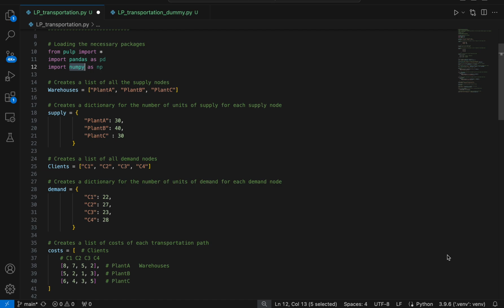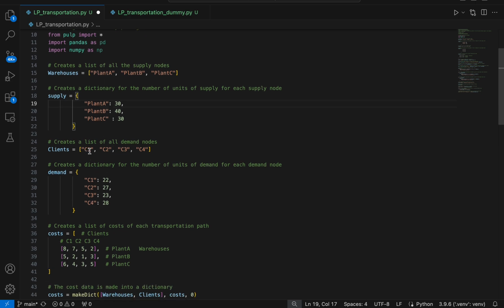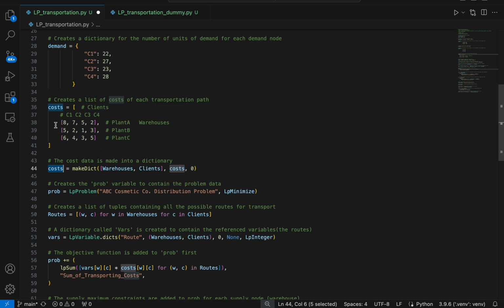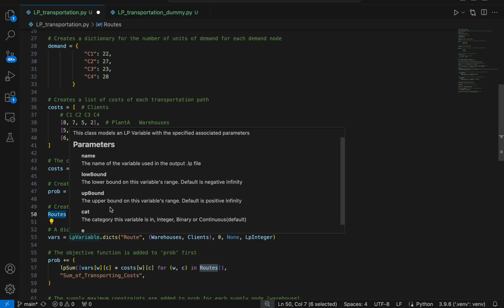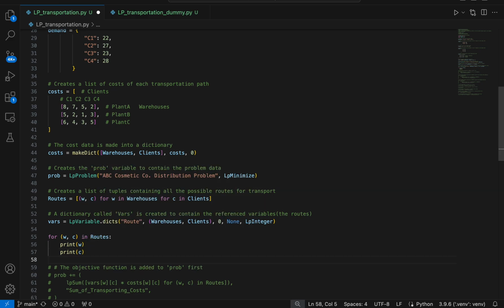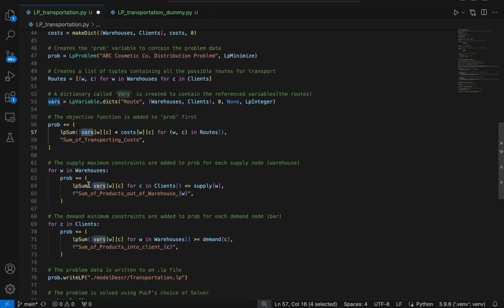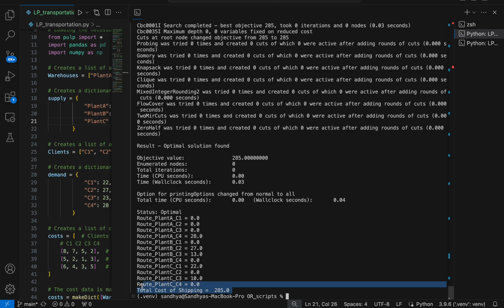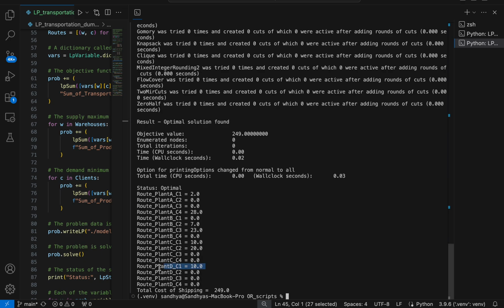ORM Basics - Solving Transportation Problems Using PuLP Python Package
Dive into the world of Operations Research and Management (ORM) with this hands-on tutorial on solving transportation problems using the PuLP Python package! In this video, we guide you through the process of modeling and optimizing transportation problems, a crucial aspect of supply chain and logistics management.

Video Highlights:

Introduction to Transportation Problems: Understand the fundamentals of transportation problems, where the goal is to minimize the cost of distributing goods from multiple sources to multiple destinations.

Overview of PuLP: Get introduced to PuLP, the Python library that simplifies the creation and solving of linear programming models, making complex optimization tasks more accessible.

Formulating the Transportation Problem: Step-by-step instructions on how to set up your transportation problem in Python, including defining the objective function, constraints, and decision variables.

Solving the Model: Watch as we code the solution in PuLP, running the solver to find the optimal transportation plan that minimizes costs.

Interpreting the Results: Learn how to analyze the results generated by PuLP and apply them to real-world logistics and supply chain scenarios.

Perfect for students, professionals, and Python enthusiasts looking to enhance their skills in operations research and supply chain optimization.
A practical, code-focused tutorial that breaks down complex concepts into easy-to-follow steps.

No prior experience with linear programming or PuLP is required—this video is designed to be accessible to all skill levels.

By the end of this video, you’ll have the knowledge and skills to solve transportation problems using the PuLP Python package, optimizing your logistics operations for maximum efficiency and cost savings.

Resources:

Download the Python code and dataset used in this tutorial